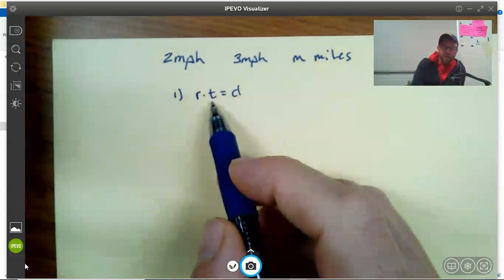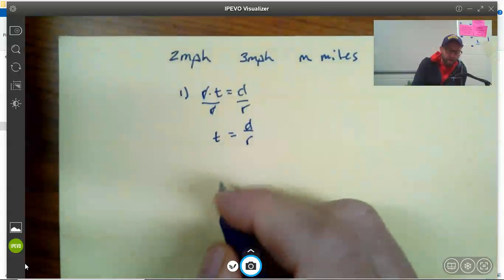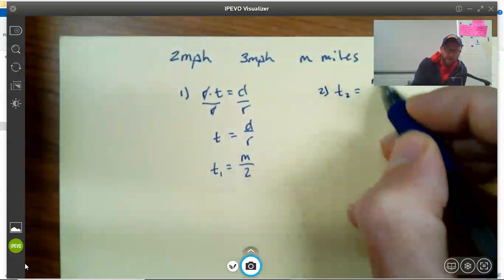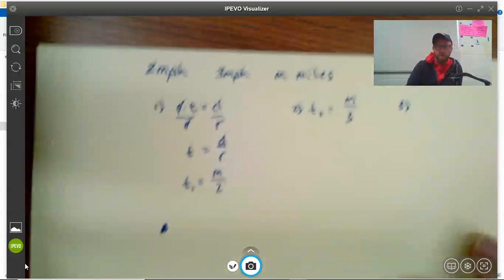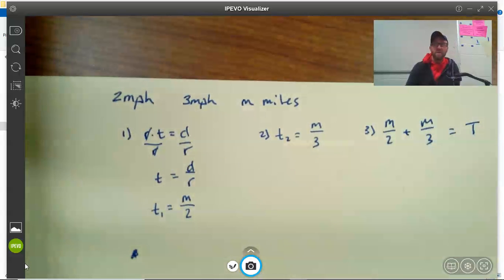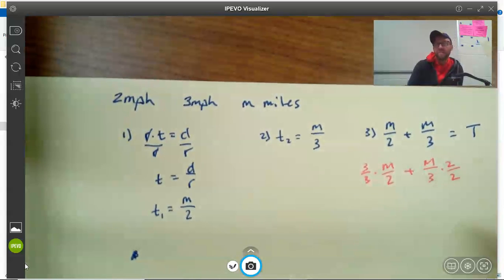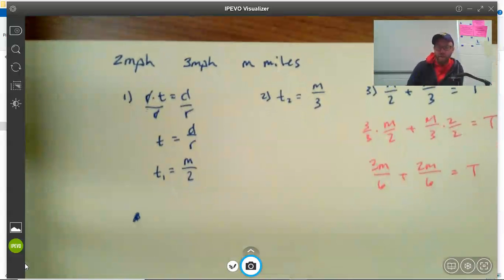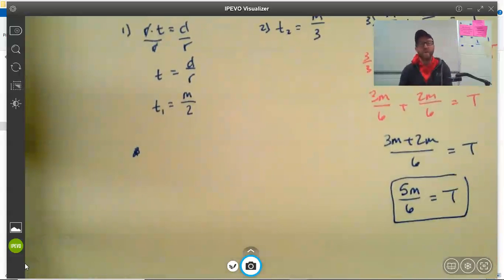Romie Walks to a Friends House and Back